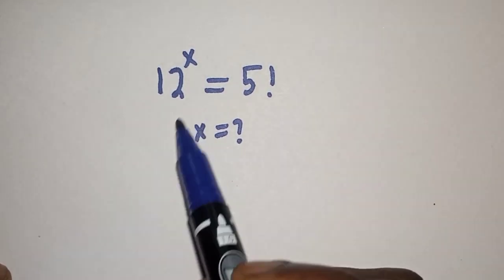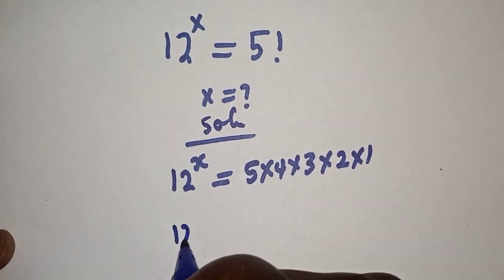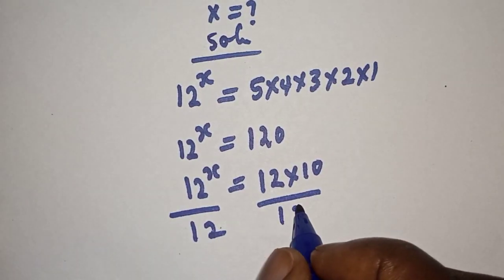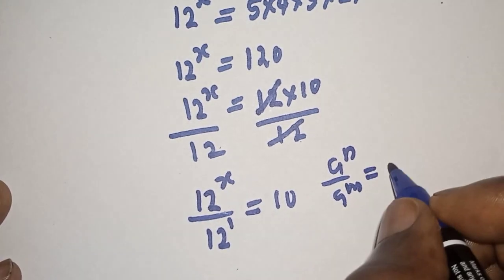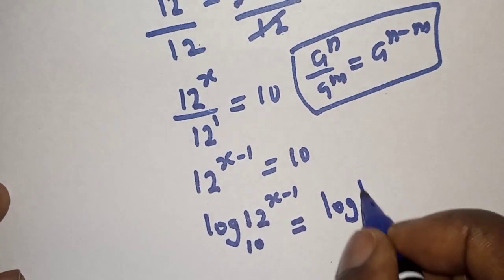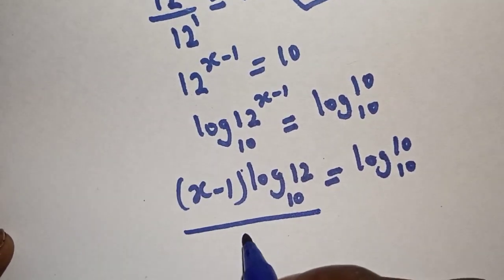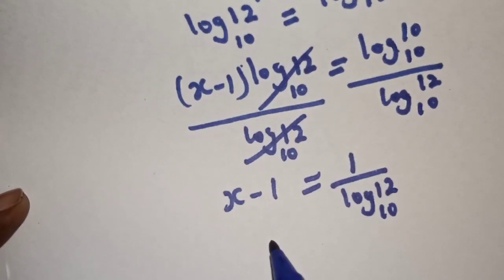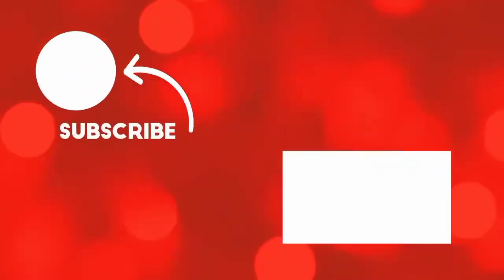What Is The Value Of X In This Equation? 12^x=5! | You Should Learn This Trick!!!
This video will teach you how to solve the given nice problem fast with this quick trick!!!